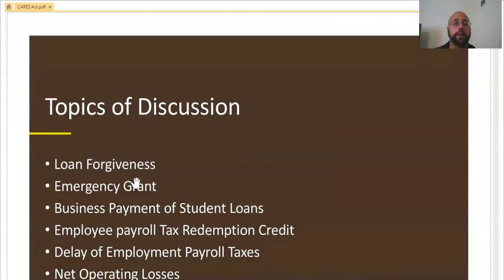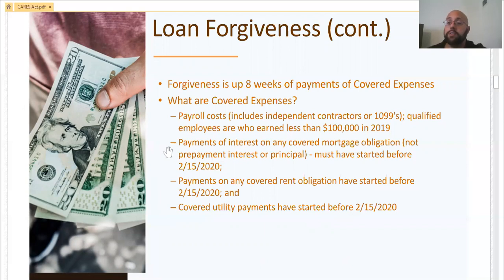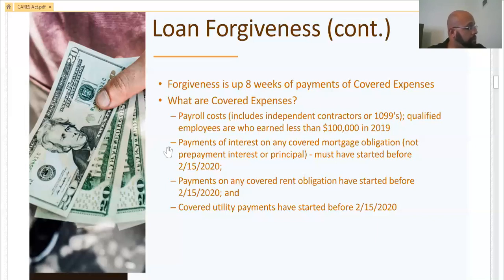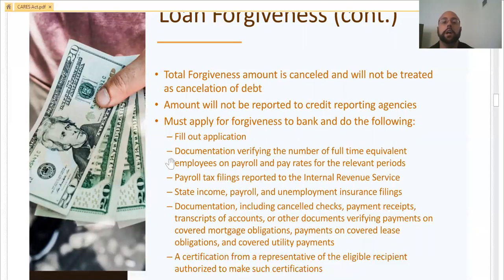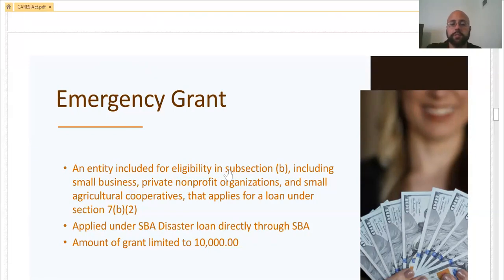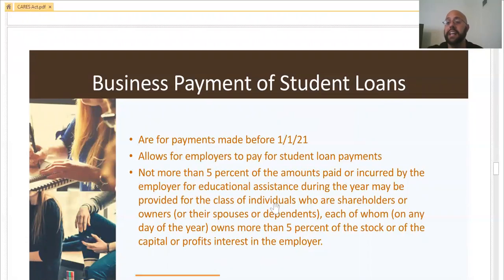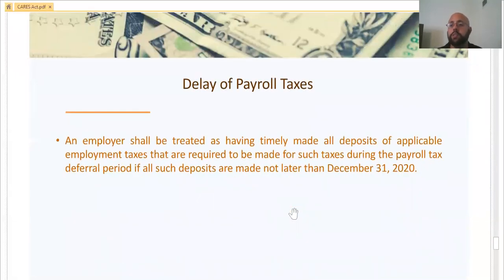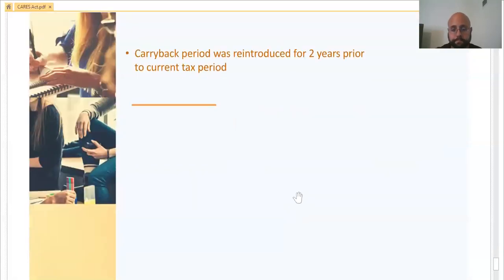Webinar: Forgiveness, Deductions, and Credits under the CARES act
If you have any questions for the webinar please go ahead and ask them